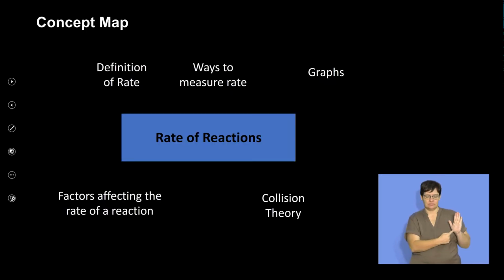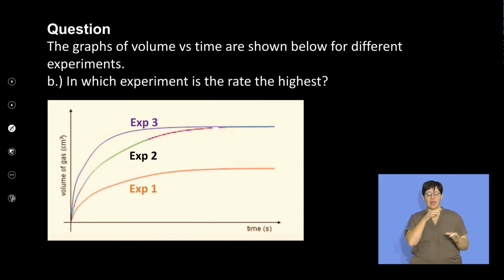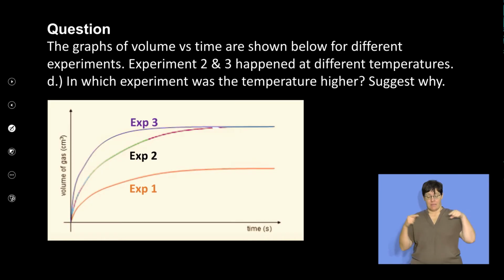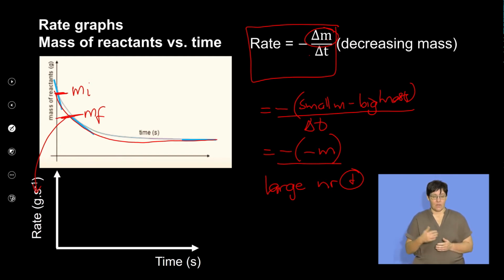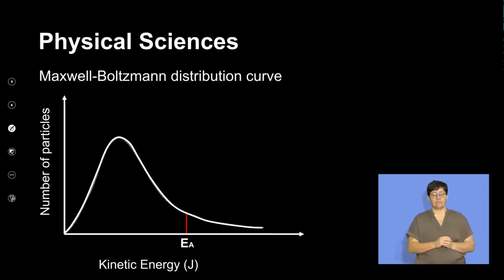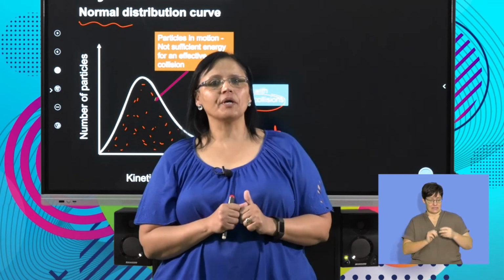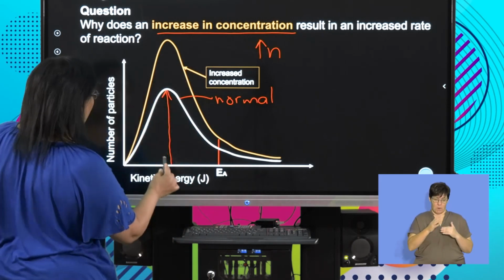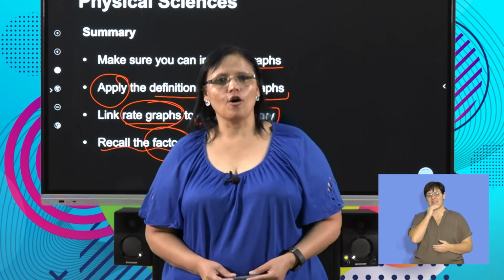Physical Sciences Rate Of Reaction Graphs